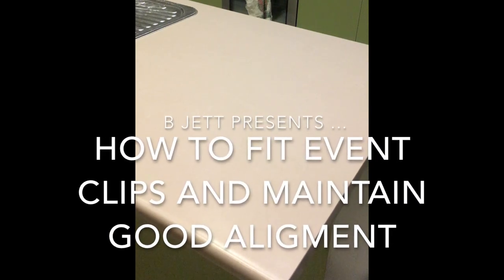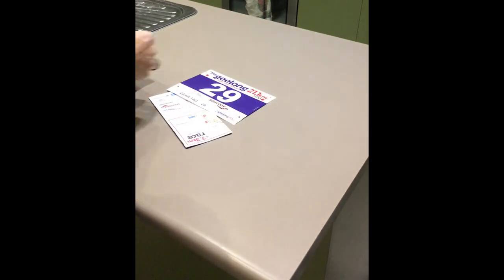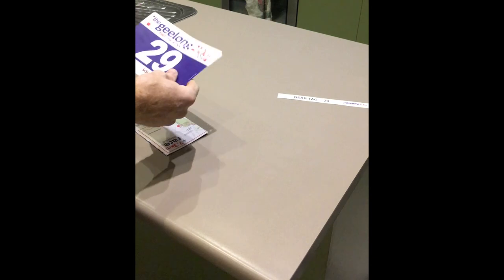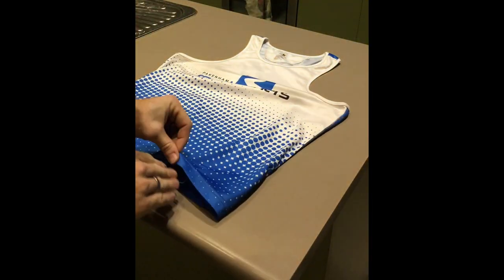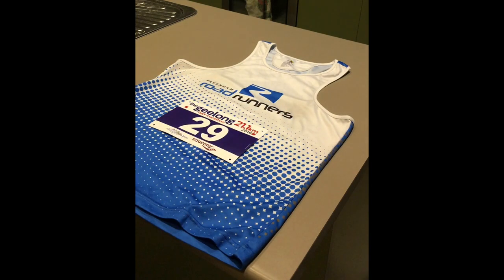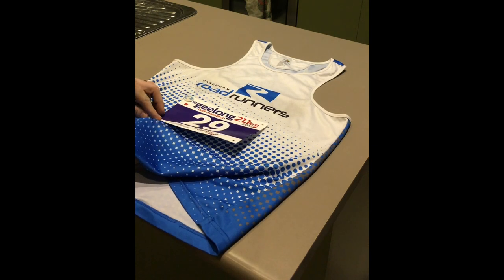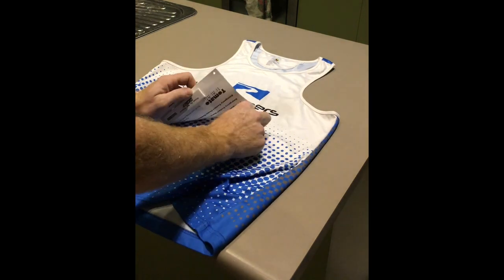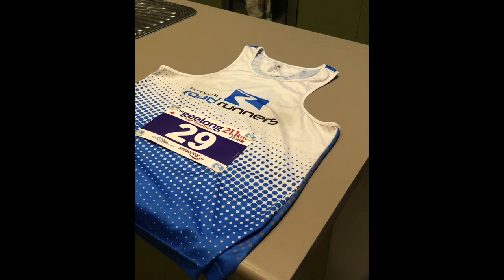Event Clips - Bib Placement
This video is about Event Clips - Bib Placement. Tired of having misaligned bibs? Unsure of how to remove a gear/luggage tag? Not sure how to install Event Clips? Well this is the video for you!